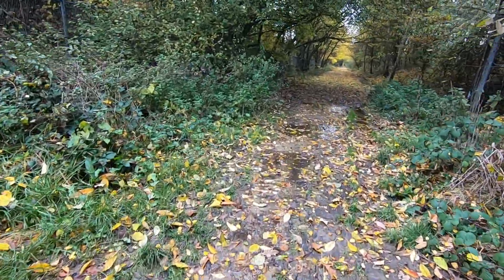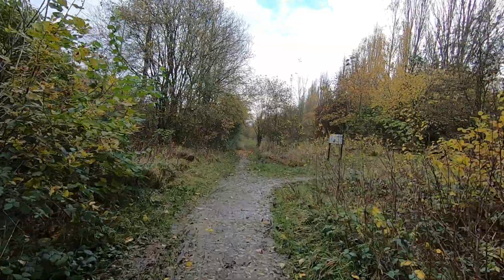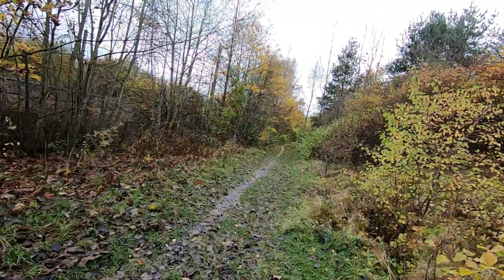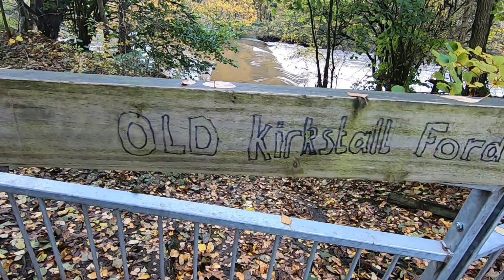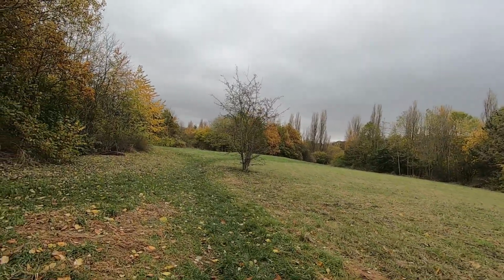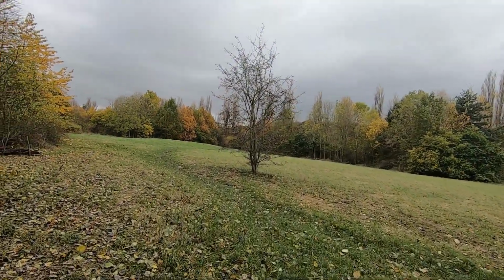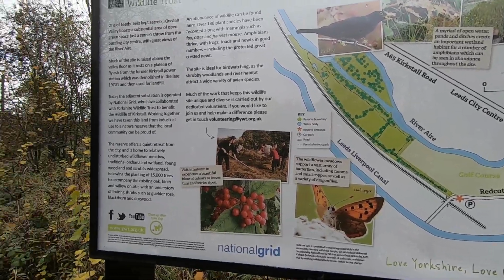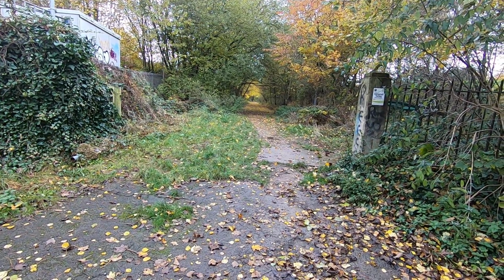nature reserve walk 2019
kirkstall valley nature reserve
redcote lane kirkstall
leeds yorkshire england